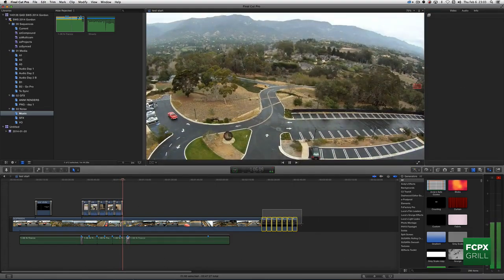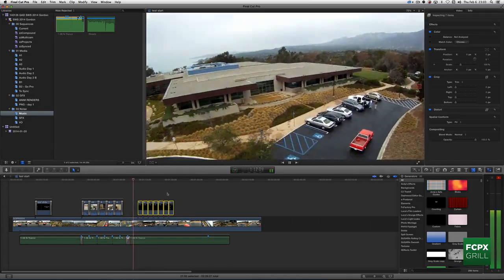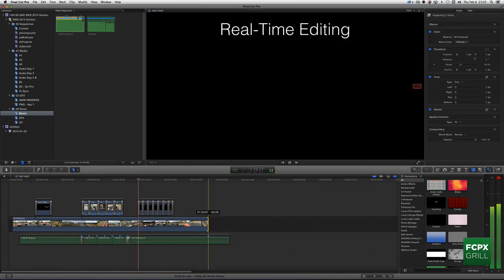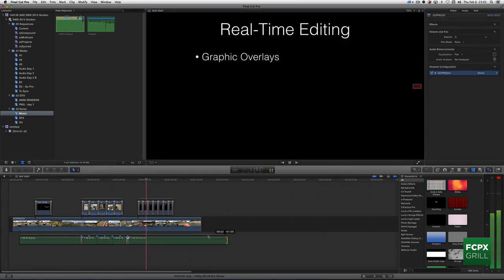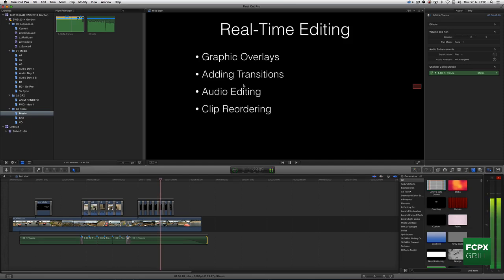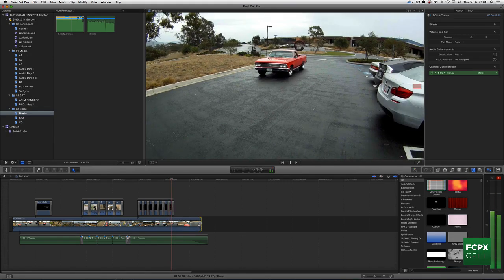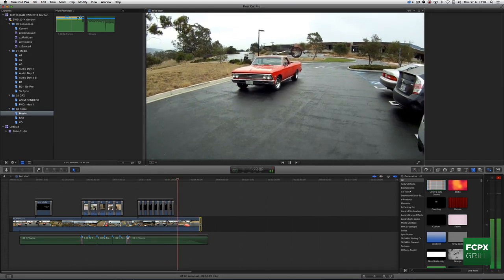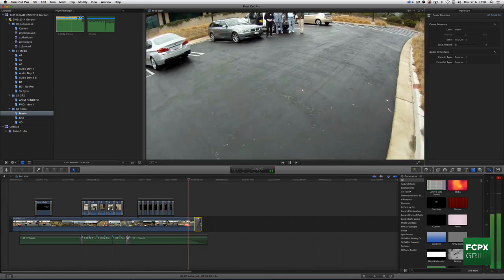140206 FCPX 10.1 Real-Time Editing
This is a short demo to show just how much stuff can be done in real-time, WHILE your play head is rolling. Although this may just seem like a circus stunt, many of the things that I'm showing here I have actually done IN an edit session with a producer over my shoulder. When you get used to this type of flexibility its hard to imagine going back to anything else.